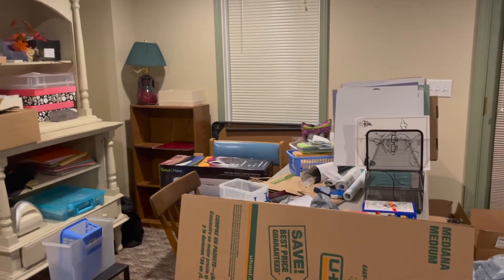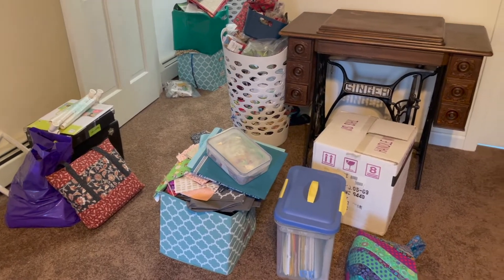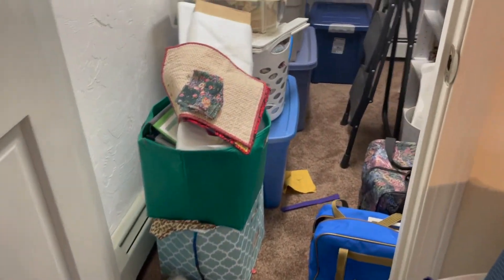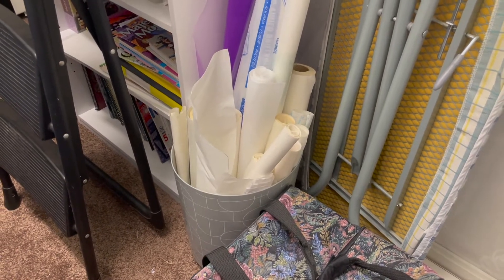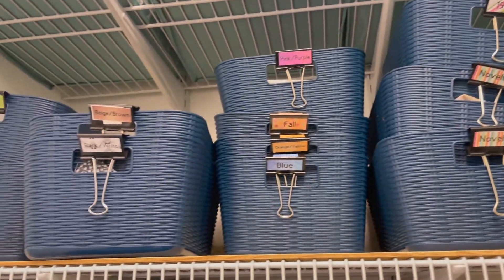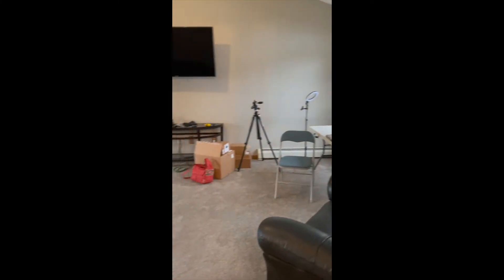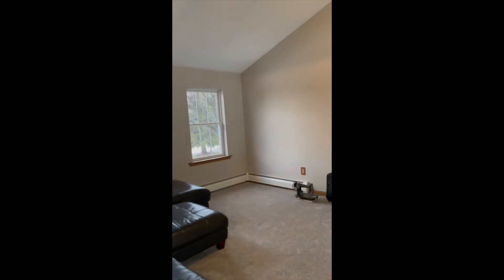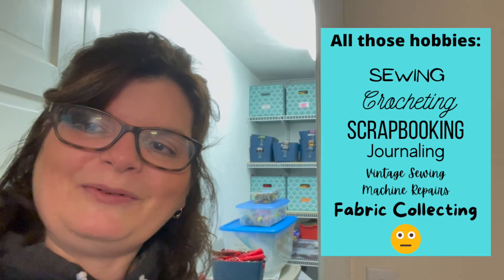SNEAK PEAK at my NEW Sewing Studio & Moving Update ~ Vlog 5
Here is a sneak peak at my new sewing studio and an update on how moving it going so far. I will also show you a secret spot I didn't mention in Vlog 1.